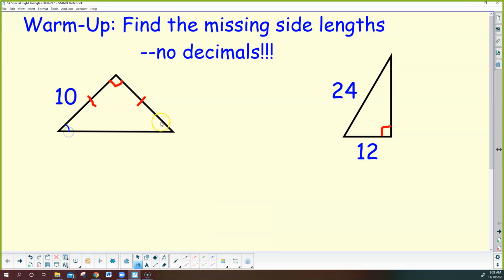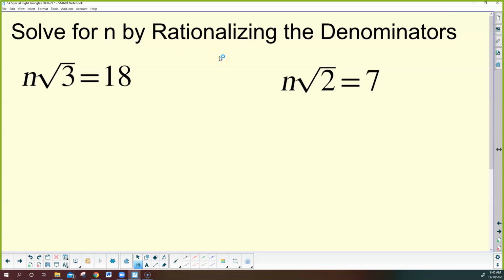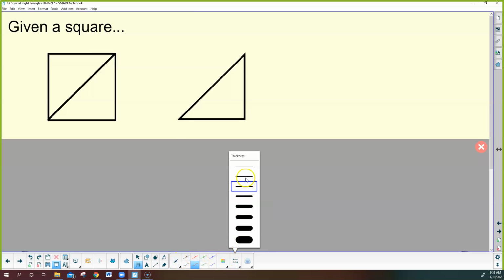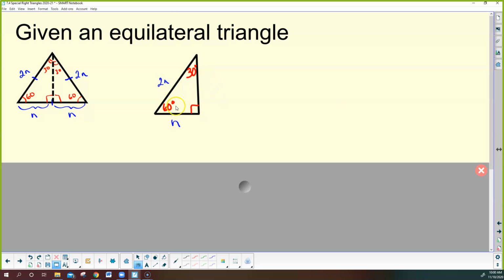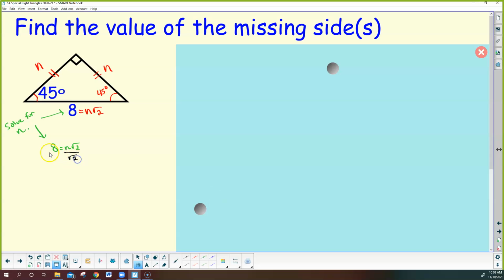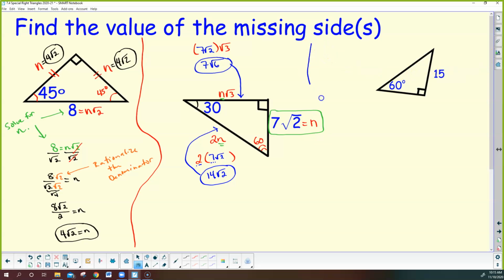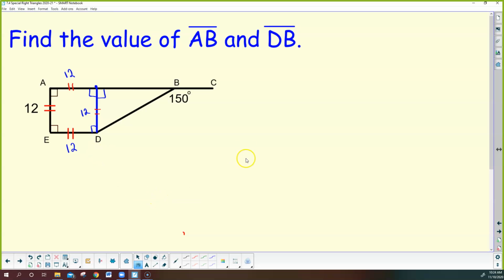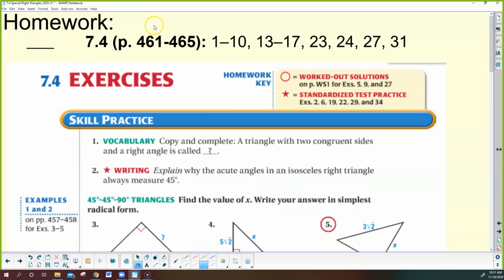Section 7.4 Special Right Triangles